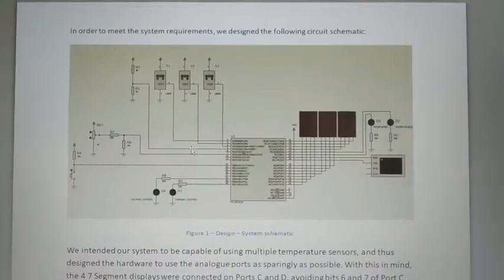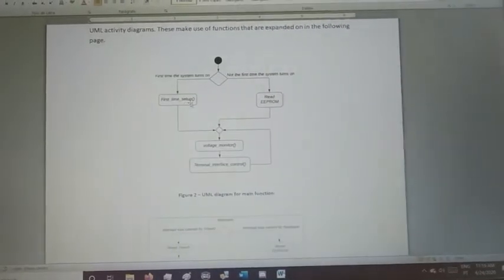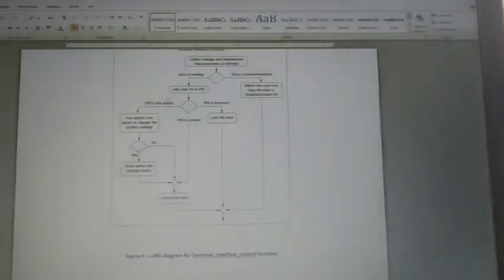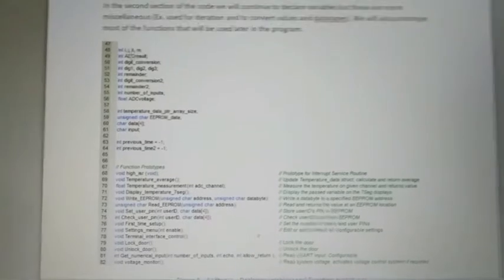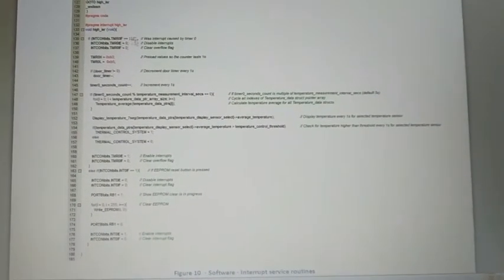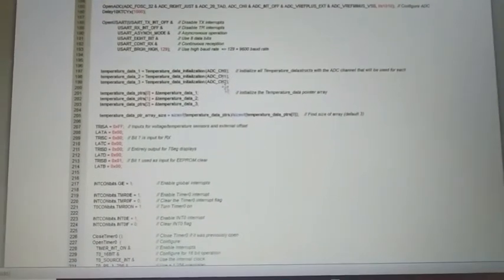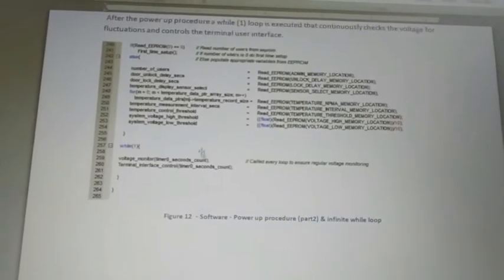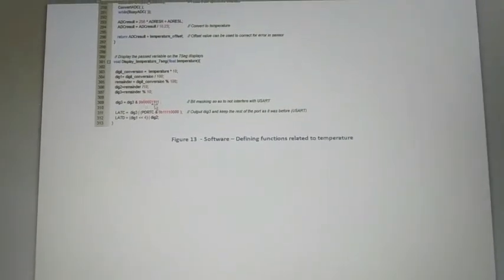Conclusion Luis Perdigao Part1